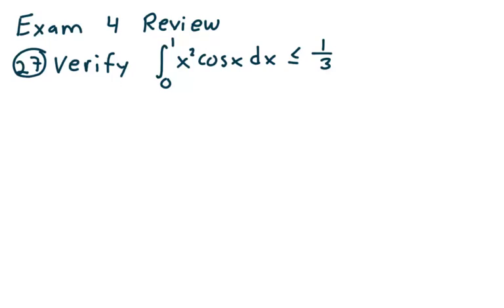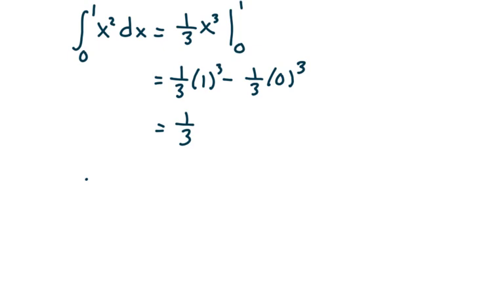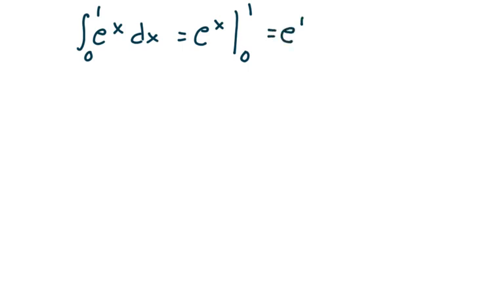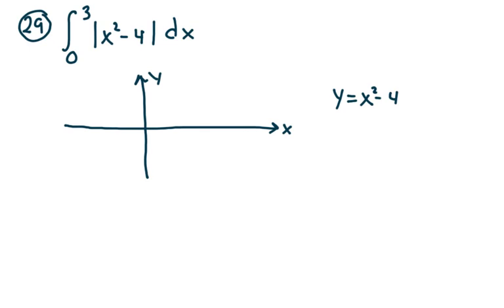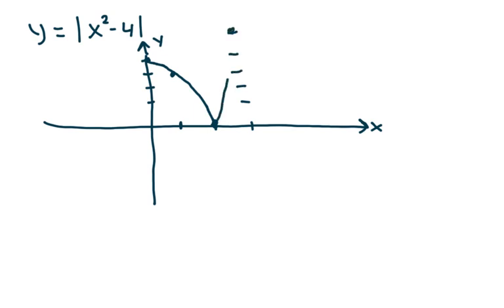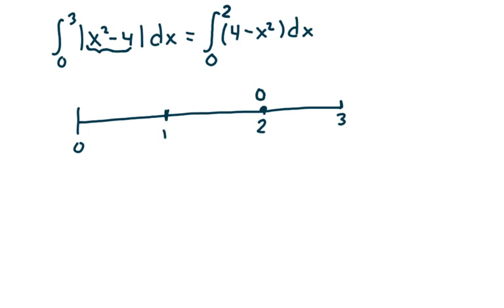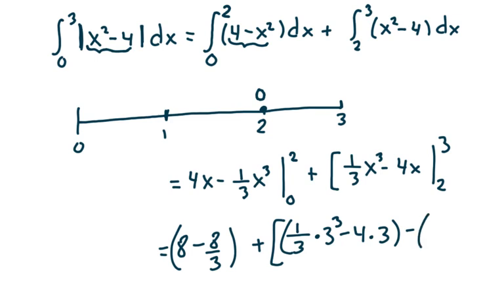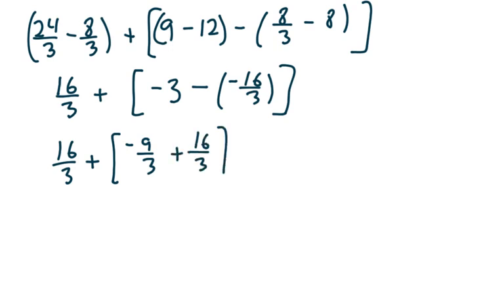Calculus 1, Exam 4 review, problems 27, 28, 29